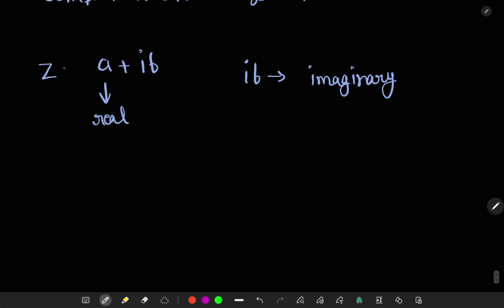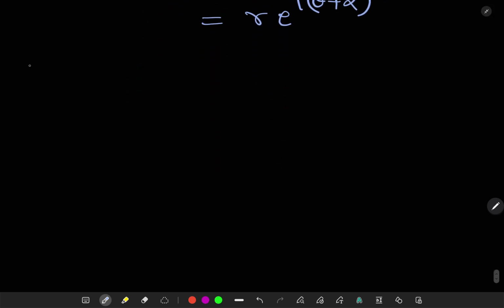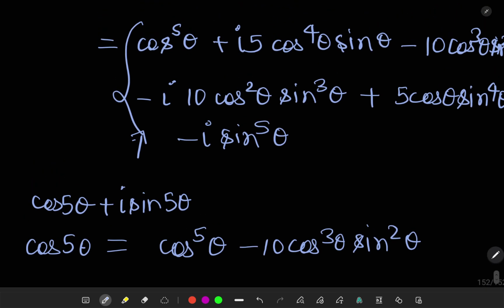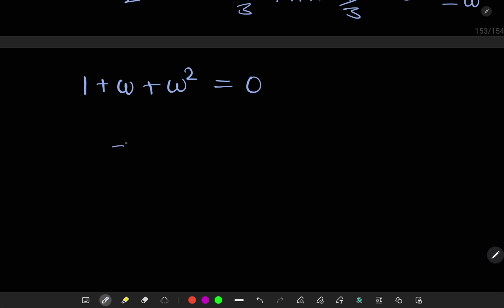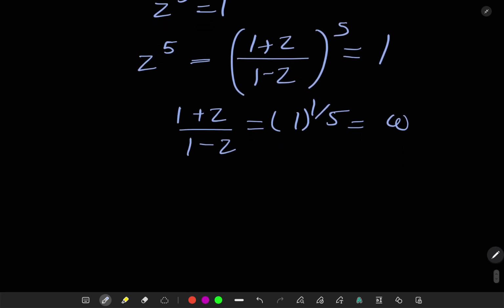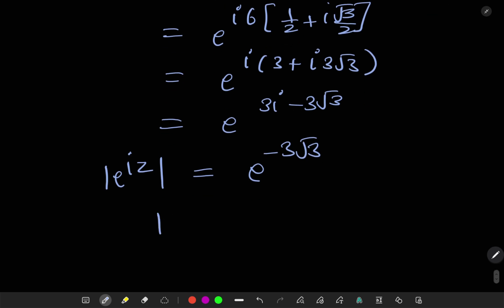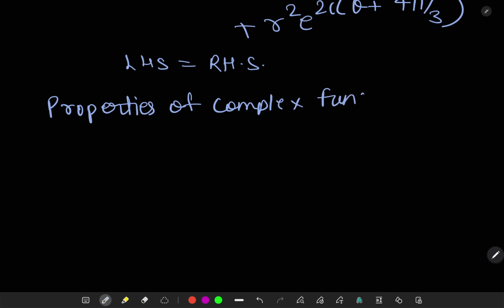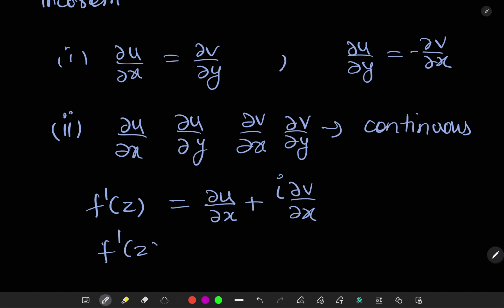Revision of Mathematical Physics for TIFR preparation part 8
Topic include complex number and their geometrical interpretation,  complex function,  and cauchy riemann equation